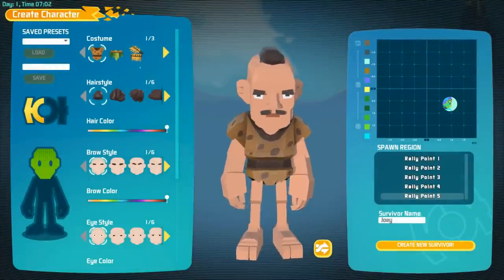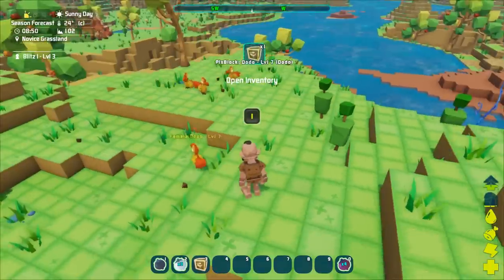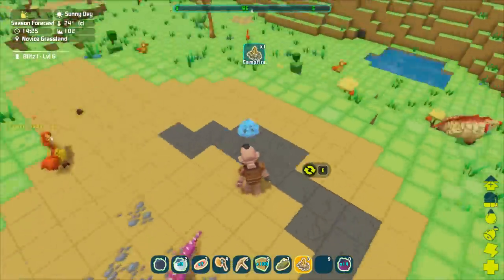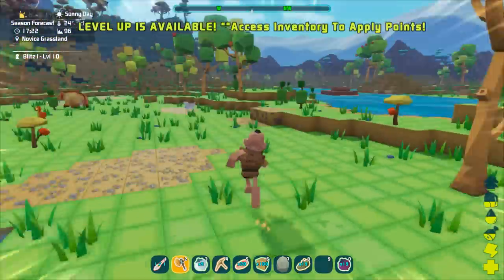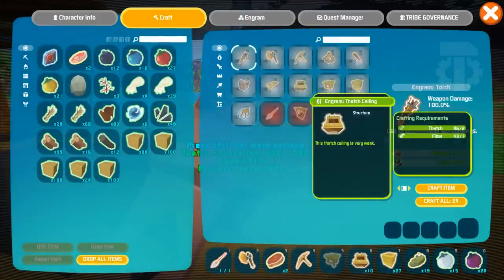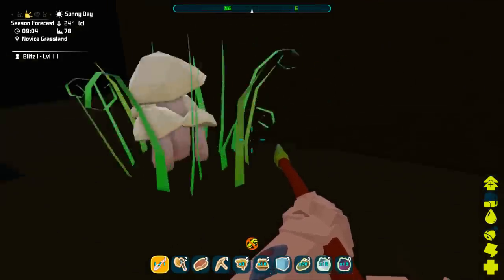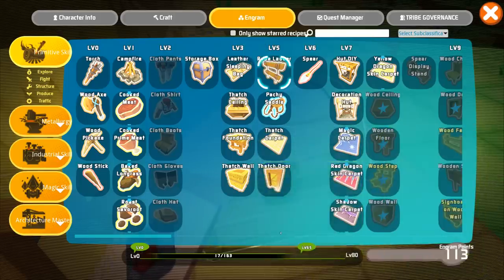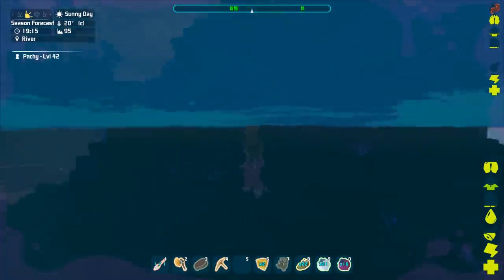First Dinosaur Taming and Skeleton Dungeon Raid! - PixArk Gameplay - Pixark Ep. 1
Welcome to Pixark Part 1! Pixark is a new game that combines Minecraft and Ark Survival Evolved! Survive your days by taming dinosaurs and building huge base!

Pixark Gameplay Features:

►Over 100 creatures to tame, train and ride

►Voxel block building system

►Procedurally generated quests

►Creative Mode, where you can build anything you can imagine

►Extensive character creation tools, and character progression systems with skill trees and customizable stats

Pixark Release Date - 27- March